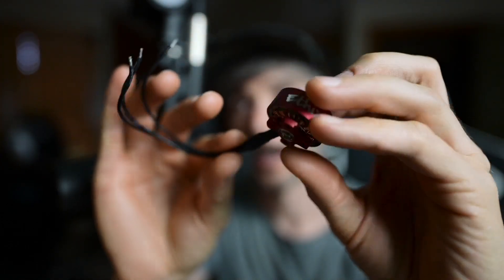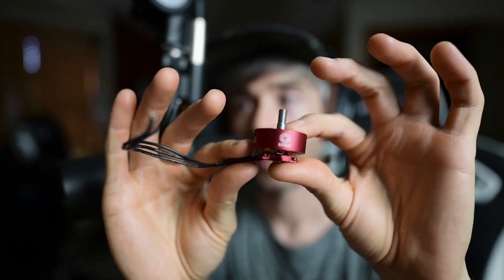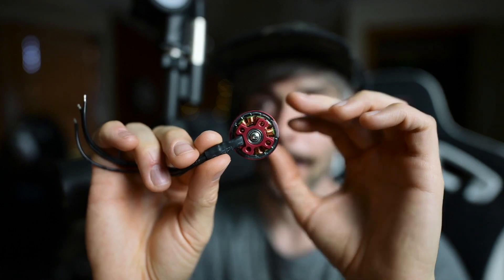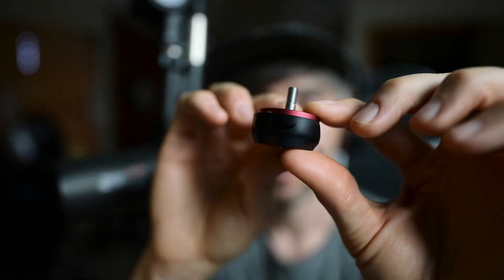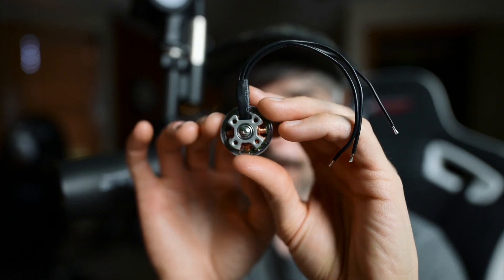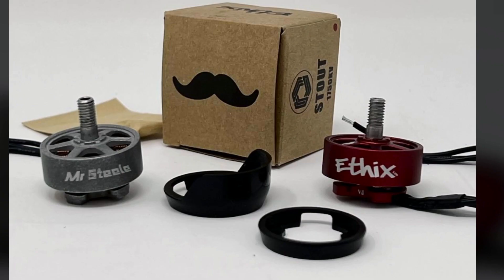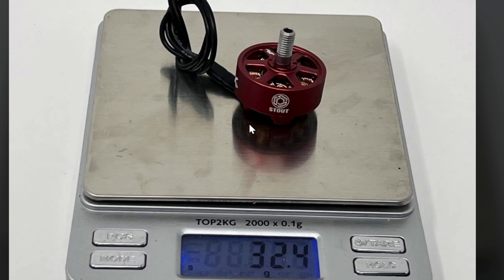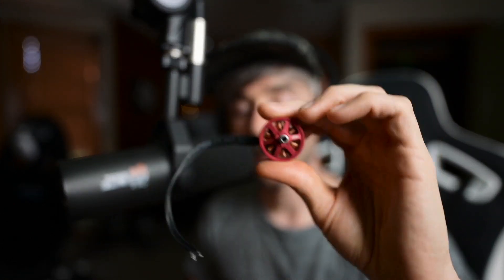Mr Steele V4 Ethix Motors (Deep Dive) What's New? 👀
Sharing my knowledge about the new V4 motors. New features, more power, more efficiency, and more durability!

ETHiX is my Company & we aim to refine FPV.

_MUSIC _

- Lightweight HD cam
- New HD Cam
- Action 2 Lens protector MUST HAVE!
- GoPro Lens protector MUST HAVE!

_  Home Camera SETUP_
- Sony A7siii